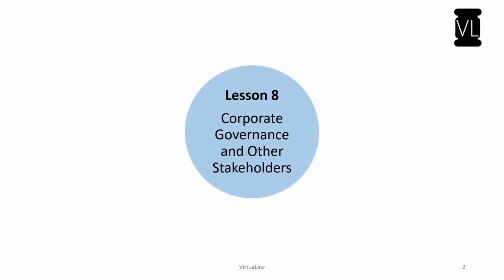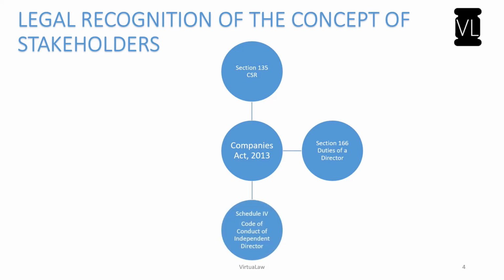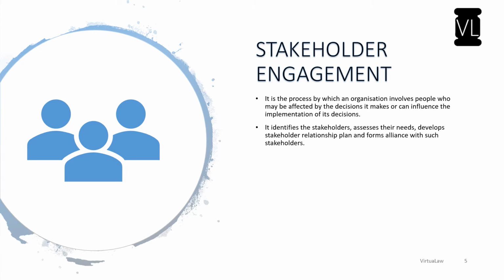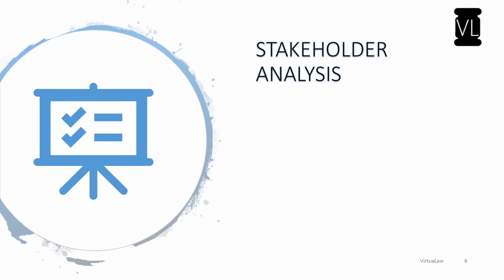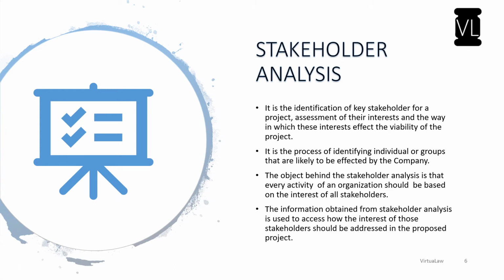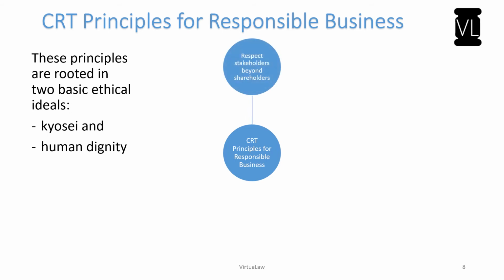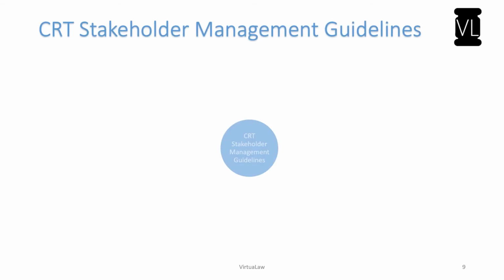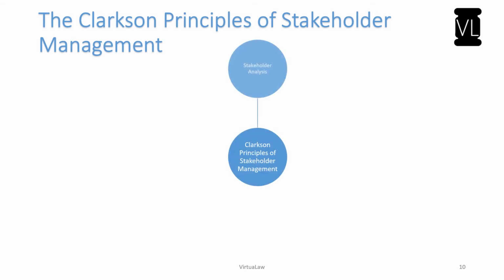CS Professional | Module-2 | Paper-6 | Ethics, Governance and Sustainability | Lesson 8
Through our virtual classes on Ethics, Governance and Sustainability we endeavour to reach the budding company secretaries and be a part of their academic life by helping them learn complex topics in short videos.